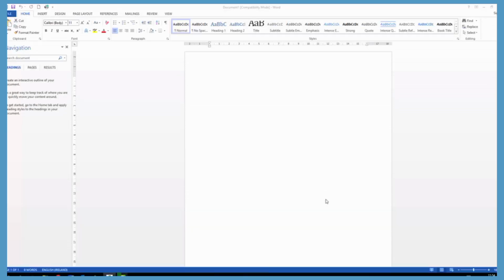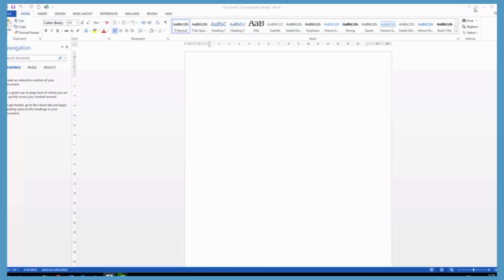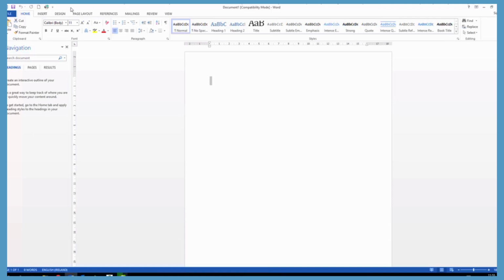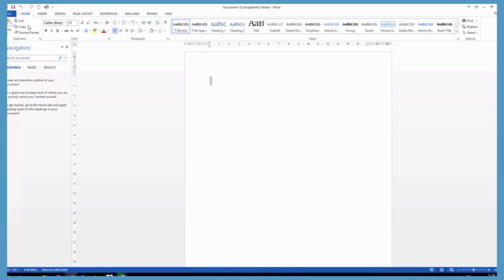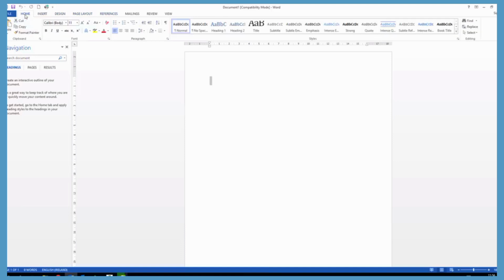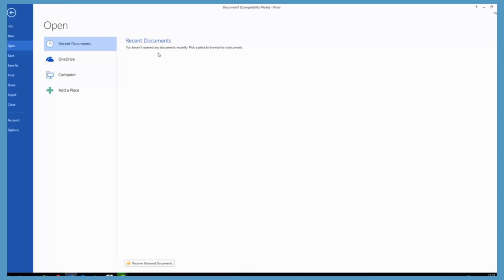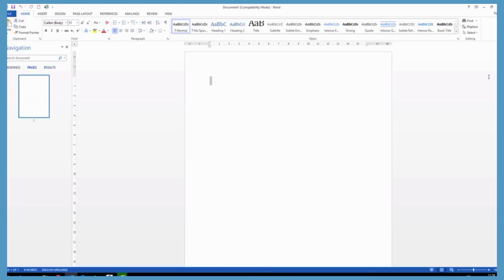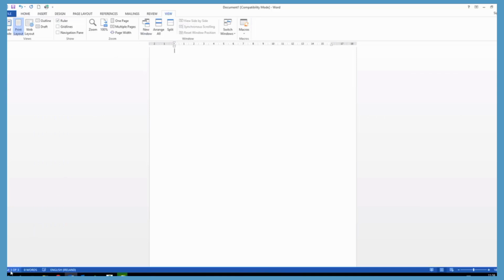Microsoft Word Tutorial | Learn NewGenTech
🎥 In this video:
Welcome to the first video of our Microsoft Word tutorial series! In this video, we'll provide an overview of Microsoft Word's interface, including the ribbon, tools, and essential features. Learn how to navigate the software and get ready to master word processing! Whether you're new to Microsoft Word or looking to deepen your understanding, this video is for you!

📌 Timestamps:
- 00:00 - Introduction
- 00:45 - Overview of Word Features
- 02:00 - Formatting and Layout Options
- 03:20 - Useful Shortcuts and Tips
- 04:45 - Final Thoughts and Recommendations
- 05:10 - Closing Remarks